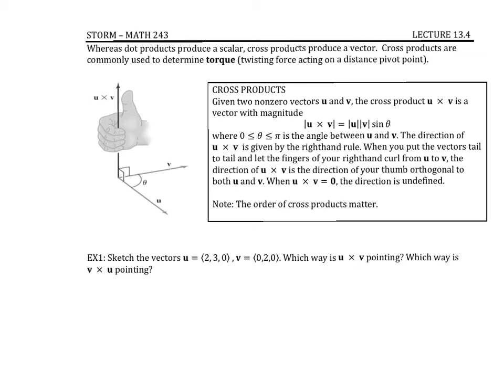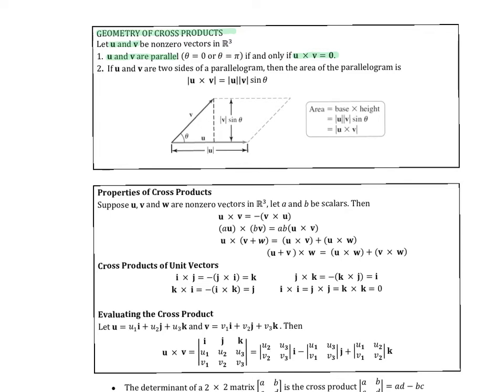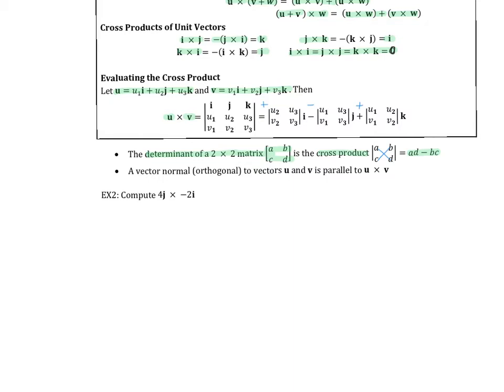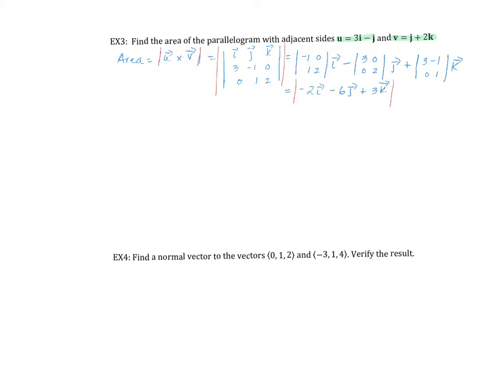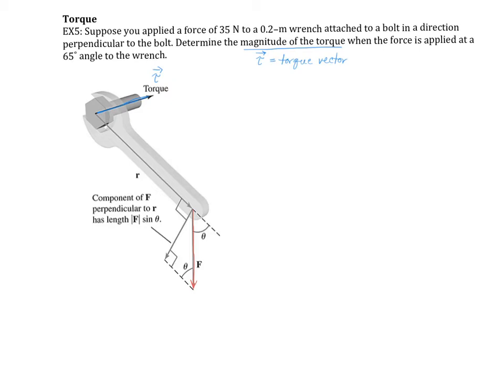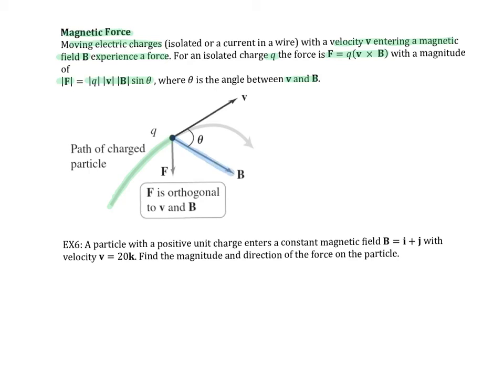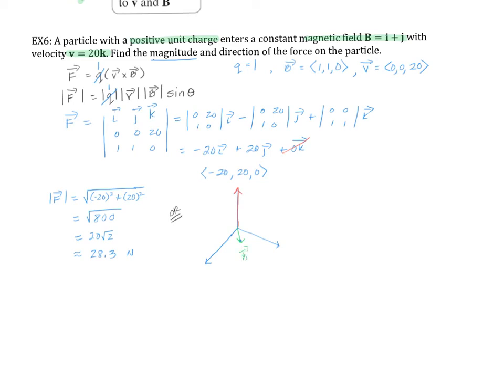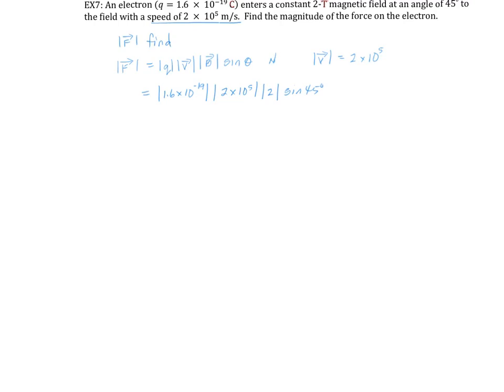Math 243 Video 13.4